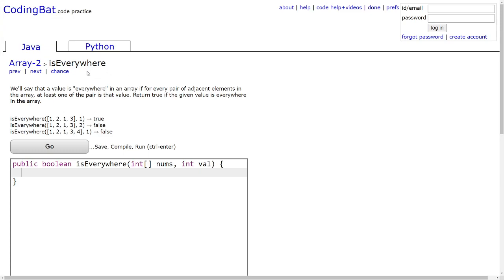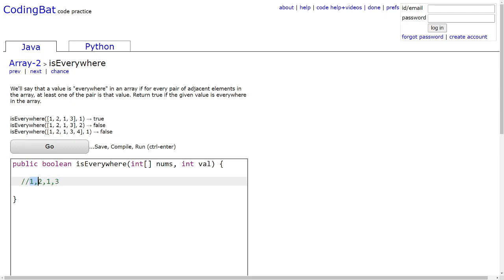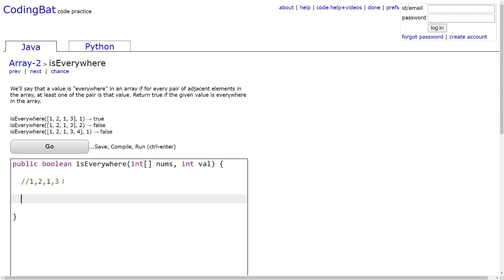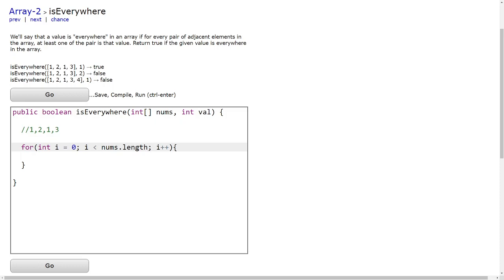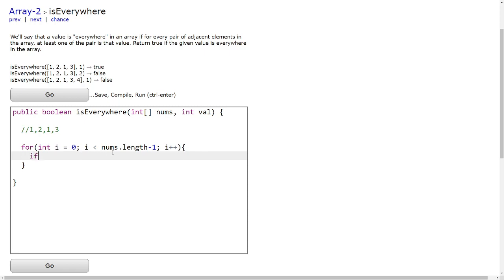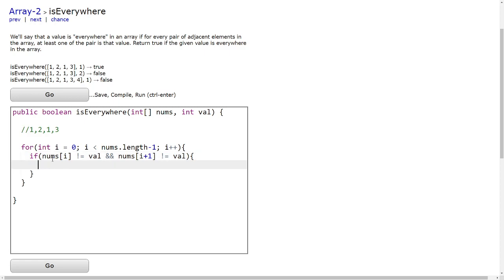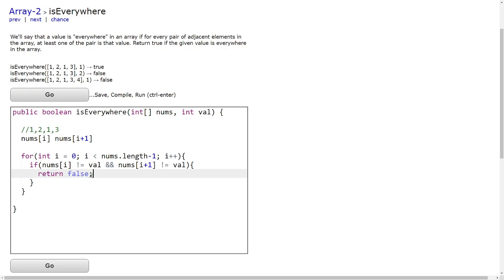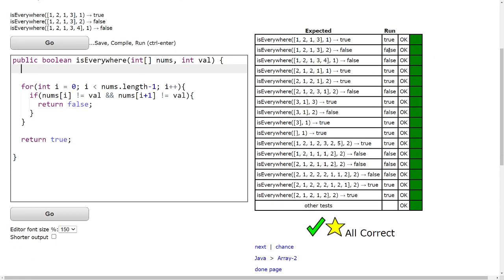isEverywhere - Coding Bat Array-2 Java Solution and Tutorial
Solution to isEverywhere from Coding Bat Array-2.

In this tutorial I will show and explain the solution to the isEverywhere problem from Coding Bat.